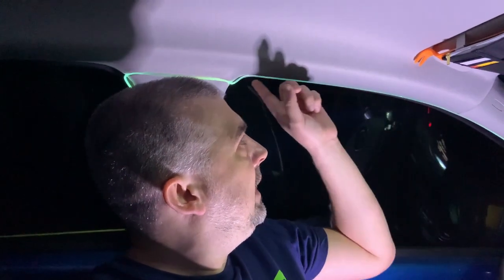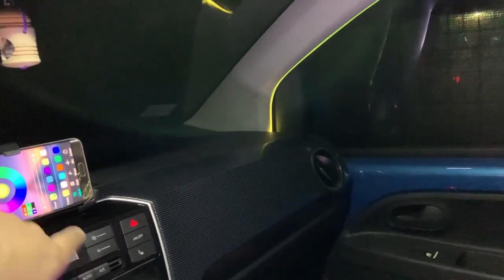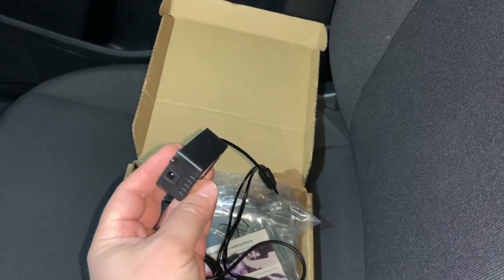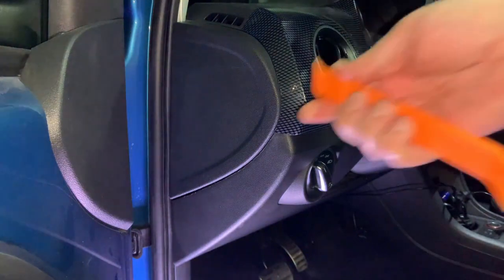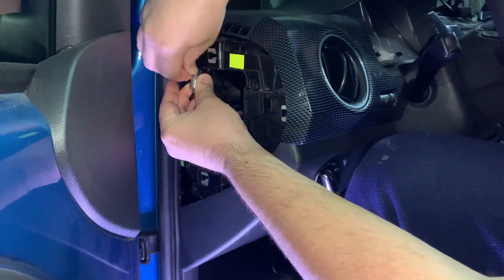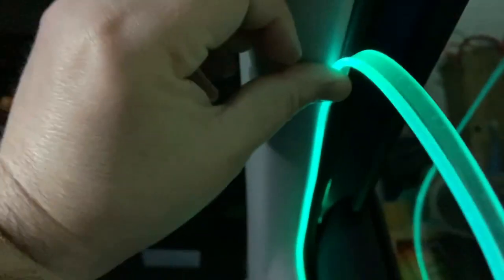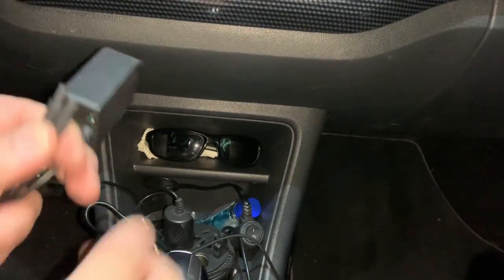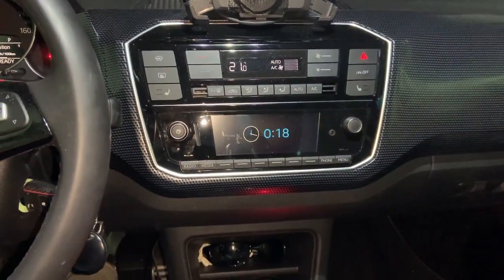How to add ambient light on the headliner in Volkswagen e-up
Here I would like to show you how I added ambient light on the doors in my Volkswagen e-up that can be controlled from an app in your phone. You can change the color, control the brightness even they can change colors in the rhythm of the musing that is playing in the car

Ambient light on Aliexpress
Alternative suppliers on Aliexpress
Plastic auto tools